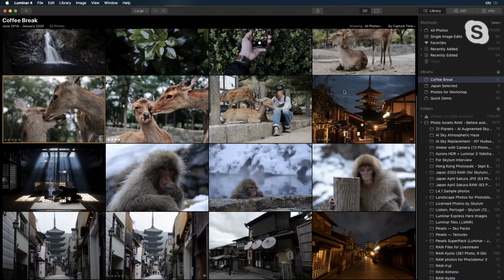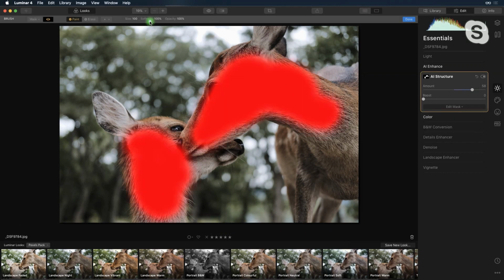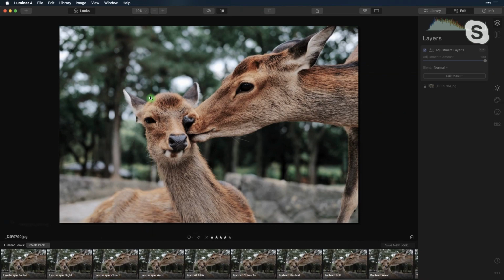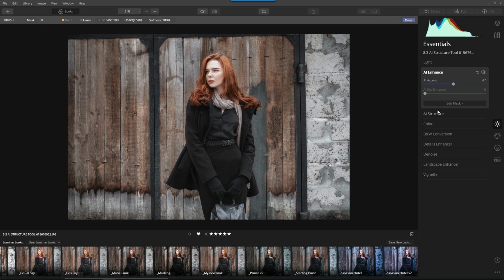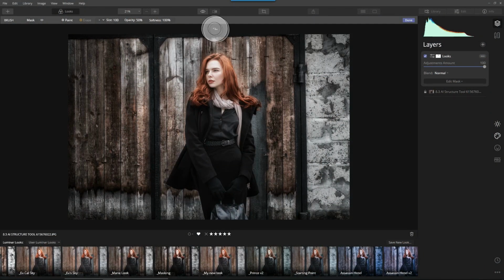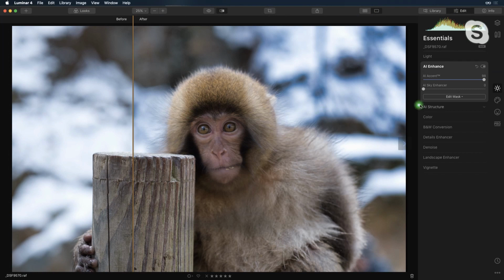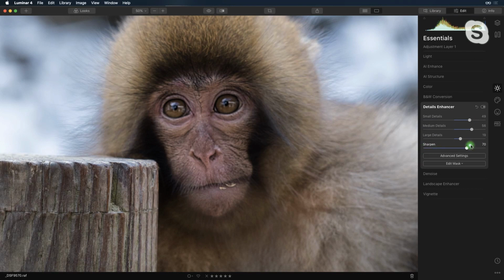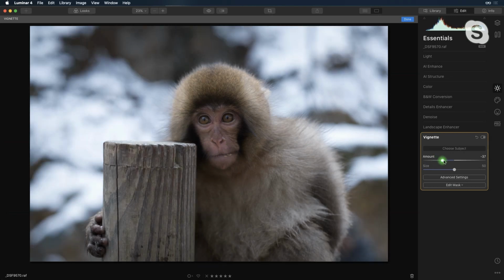Luminar Coffee Break: Selective editing using a mask featuring Ev Tchebotarev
Topic: Selective editing using a mask with Ev Tchebotarev
We will learn how to mask easily in Luminar 4 to obscure parts of your images, combine contents and make the most of 4 powerful layer mask tools. Add, subtract, blend, highlight, and adjust brightness with the help of Luminar’s AI technology to achieve fast and easy control of your results.

Guest Speaker Short Bio: Skylum's Chief Growth Officer, Ev Tchebotarev is renowned worldwide for entrepreneurship in the photography industry. Responsible for bringing the 500px vision to life, and a judge in several prominent photography contests, Ev remains active in the photo industry offering cutting-edge technical guidance for artists.